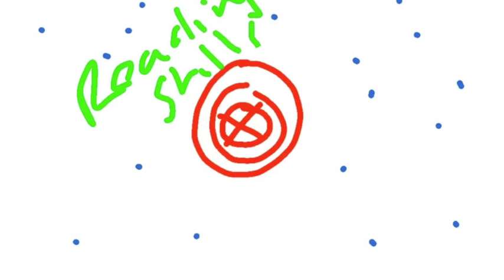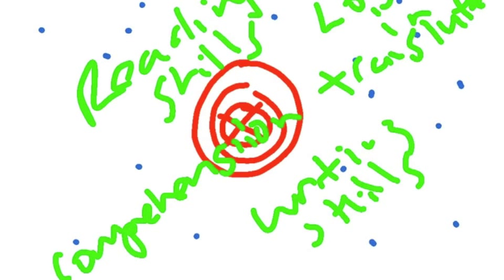What ADD/ADHD is REALLY all about by Dr. Naoise O'Reilly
What ADD/ADHD is REALLY all about explained by Dr. Naoisé O'Reilly.
Dr. Naoisé O'Reilly, Expression Developist.™ Purple Profiling™ How educational profiling allows you to be yourself and achieve amazing results through Dr. Naoise O'Reilly's proven methods.